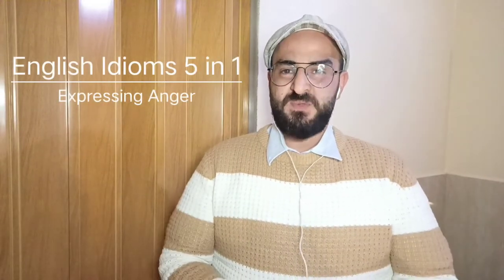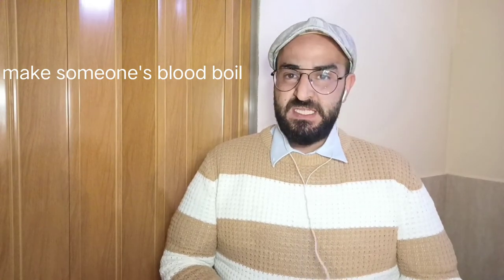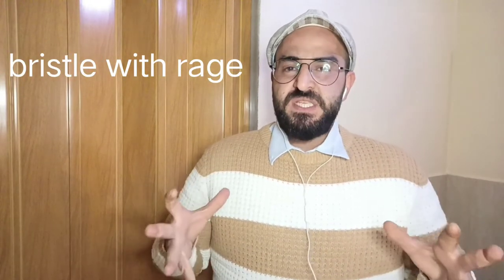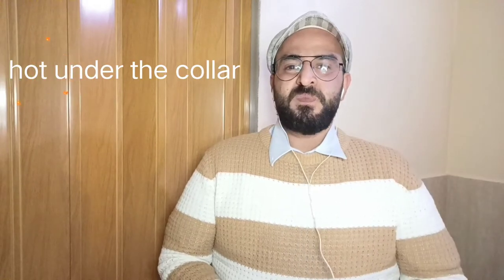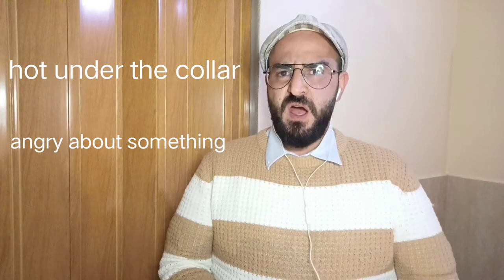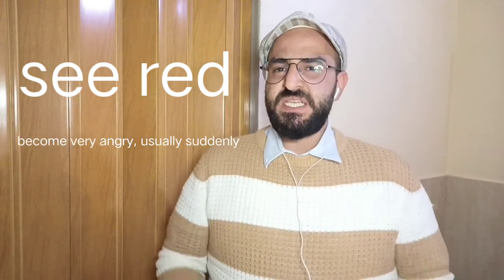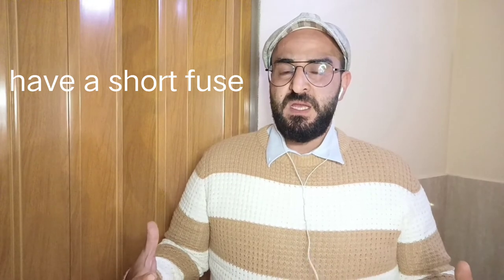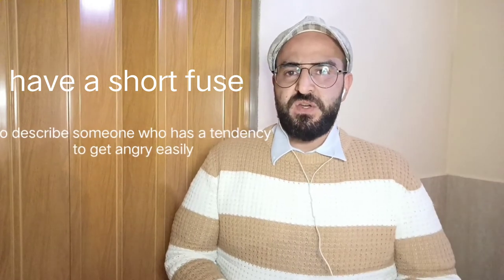English Idioms 5 in 1 Episode 3 Anger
English Idioms:
1. make someone's blood boil
2. bristle with rage
3. hot under the collar
4. see red
5. have a short fuse

muhammadalsoud

Best wishes